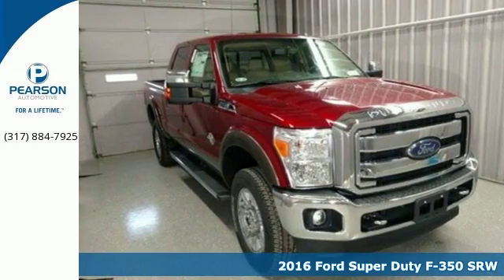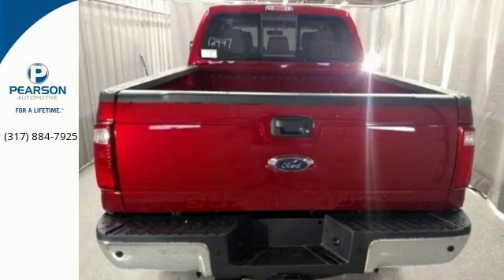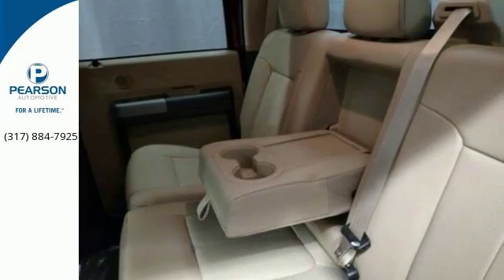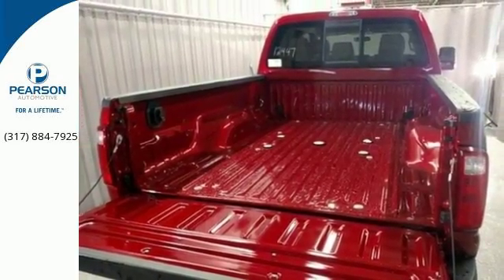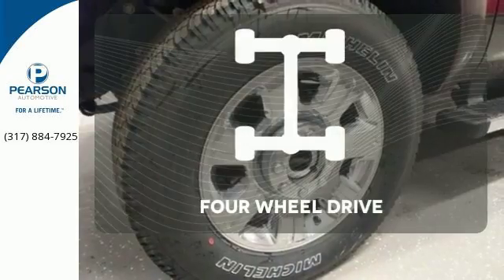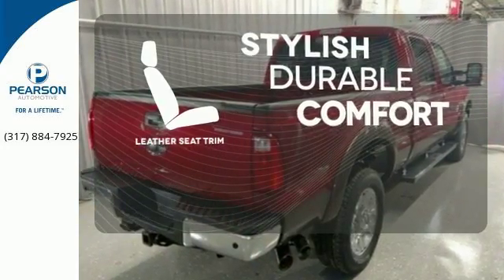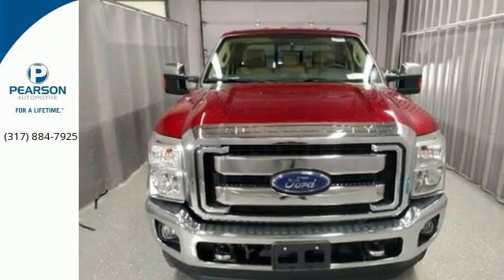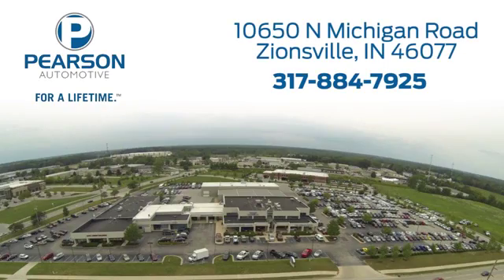2016 Ford Super Duty F-350 SRW Zionsville IN Carmel, IN #25358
Year: 2016
Make: Ford
Model: Super Duty F-350 SRW
Trim: Lariat
Engine: 8 Cyl - 6.7 L
Transmission: Automatic
Color: Ruby Red Metallic Tinted Clearcoat
Interior: Adobe
Stock #: 25358
VIN: 1FT8W3BT9GEB12447
br-2016 F-350SD 4X4 CREW CAB PICKUP LARIAT br-6.7L POWER STROKE V8 DIESEL br-REVERSE VEHICLE AID SENSOR br-TRAILER TOW PACKAGE br-20CHROME CLAD CAST ALUMINUM br-CHROME PACKAGE br-NAVIGATION SYSTEM br-ENGINE BLOCK HEATER br-50 STATE EMISSIONS br-5TH WHEEL HITCH PREP PACKAGE br-UPFITTER SWITCHES br-EXTRA HEAVY DUTY ALTERNATOR br-HEATED REAR SEAT br-LARIAT INTERIOR PACKAGE br-REMOTE START SYSTEM br-HEATED/COOLED FRONT SEATS br-SYNC W/MYFORD TOUCH brbrImagine yourself behind the wheel of this stout 2016 Ford F-350SD. This great F-350SD is the reliable truck with everything you'd expect from Ford, and THEN some. Pearson Ford... FOR A LIFETIME! Call one of our Internet Managers.

Address:
10650 North Michigan Road